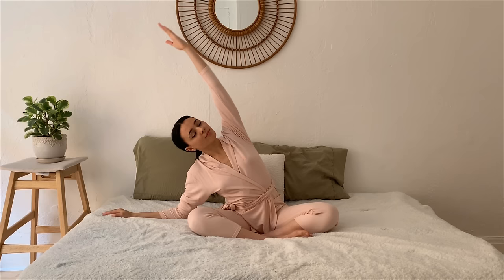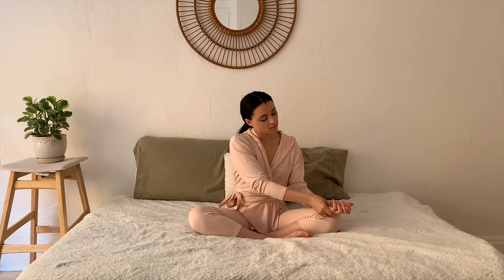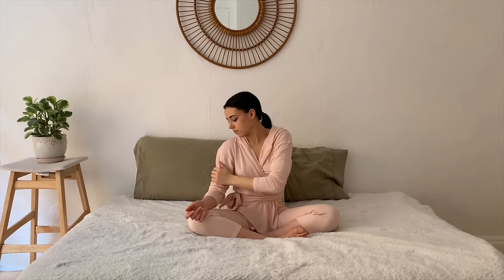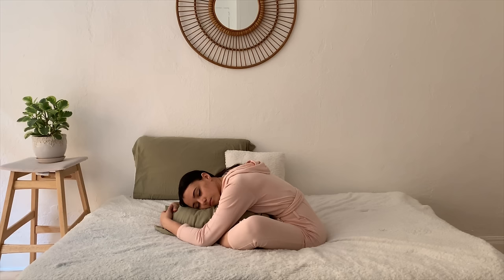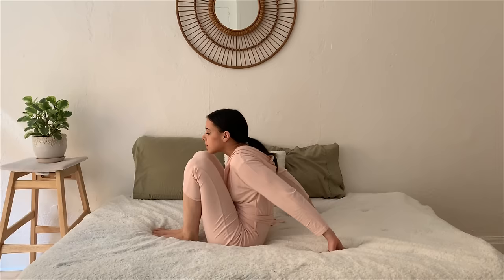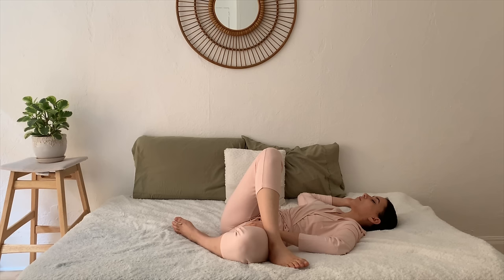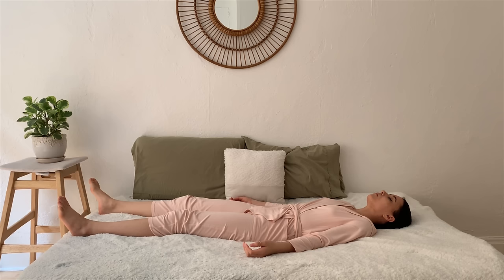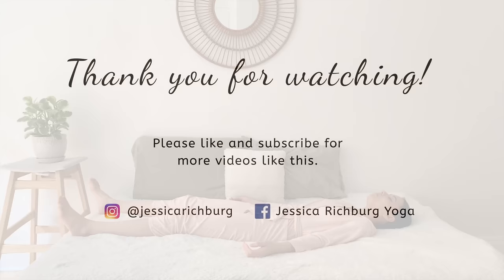Yoga For A Relaxing Night's Sleep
This short, but effective sequence is best to do before bed, with 1-2 pillows handy. Follow along to ensure a relaxing, good night's sleep.

FAVORITES ✨
Yoga Mat: